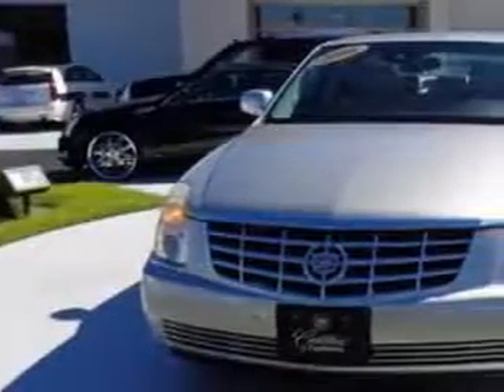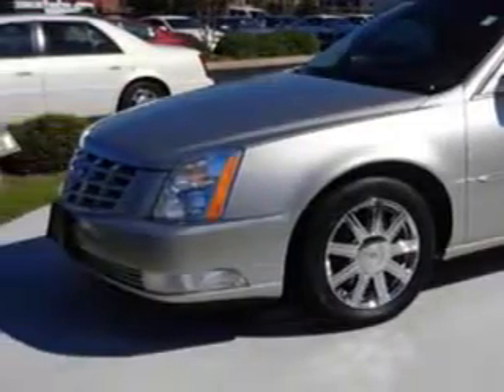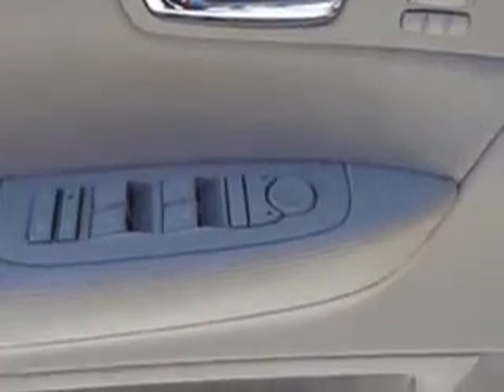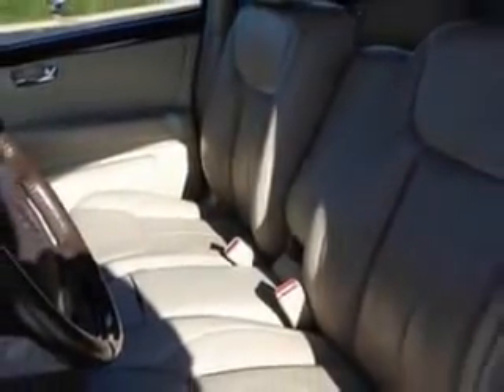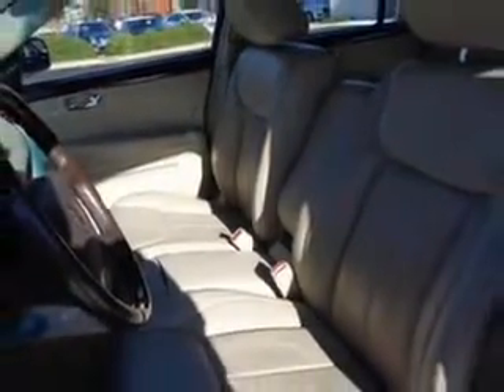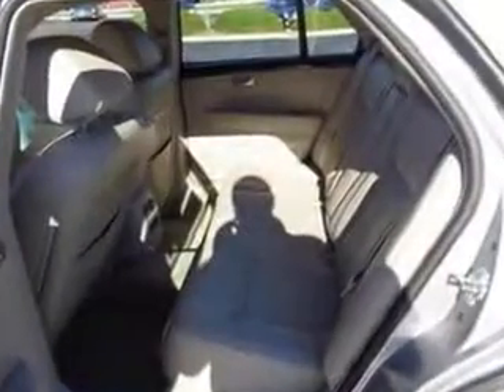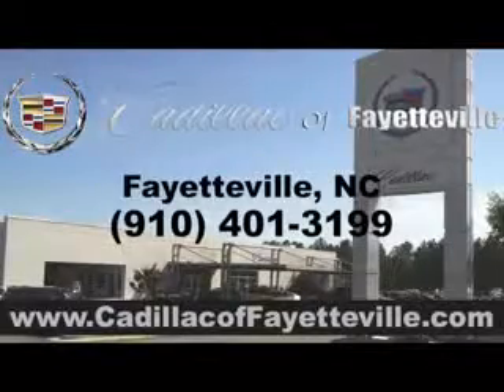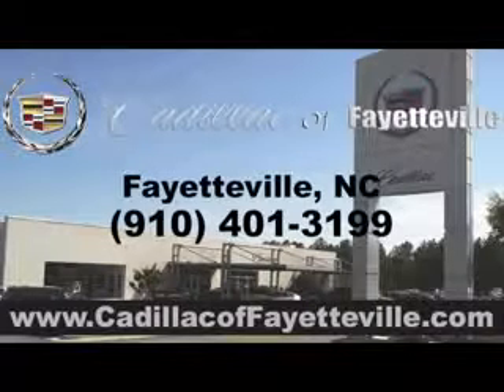2008 Cadillac DTS Cadillac of Fayetteville Fayetteville, NC 28303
Cadillac DTS You will love this  Silver   Cadillac Dts Sedan, equipped with an 8 Cylinder engine and an automatic transmission with. Enjoy this great car with features like Windows, Rear Defogger, Windows, Heated Windshield Washer Jets, Towing And Hauling, Cargo Tie Downs, Suspension, Stabilizer Bars: Rear, Suspension, Stabilizer Bars: Front, Windows, Front Wipers: Rain Sensing, Suspension, Front Arm Type: Lower Control Arms, Suspension, Front Spring Type: Coil Springs, Suspension, Rear Coil Springs, Suspension, Stabilizer Bars: Front And Rear, Satellite Communications, OnStar W/Turn-By-Turn Navigation, Suspension, Self Leveling Suspension, Power Windows, Windows, Front Wipers: Intermittent, Exterior Mirrors, Heated, Daytime Running Lights, Seats, Front Seat Type: Bucket, Memorized Settings, Includes Exterior Mirrors, Front Suspension Type: Macpherson Struts, Rear Seats, Rear Heat: Rear Ventilation Ducts With Fan Control, and much more. Enjoy the drive, have peace of mind, and drive your entire family in this  Cadillac Dts. See us at Cadillac of Fayetteville today!
MILES: 92,686
VIN:1G6KD57Y98U116701